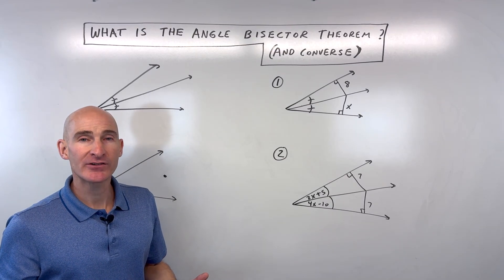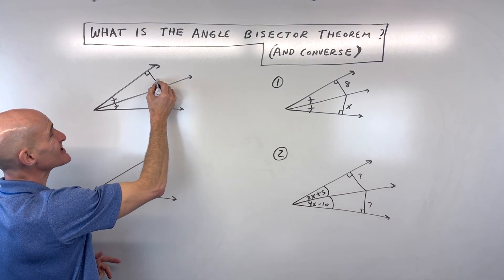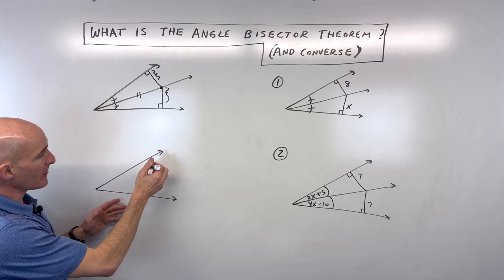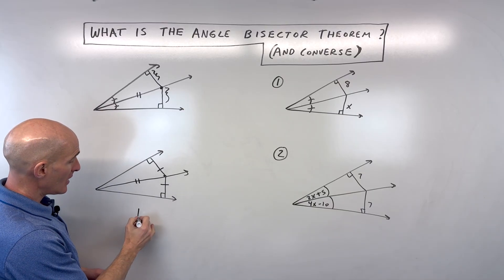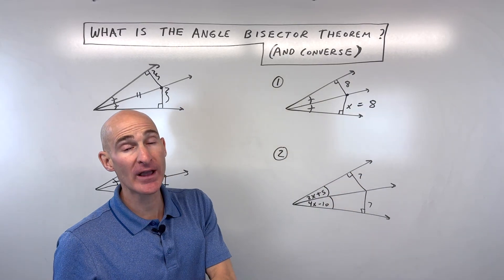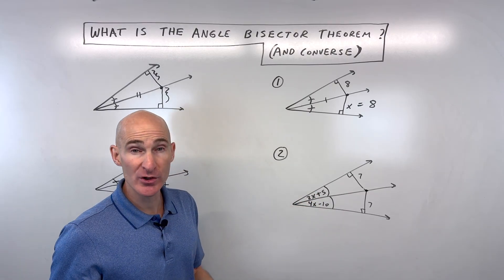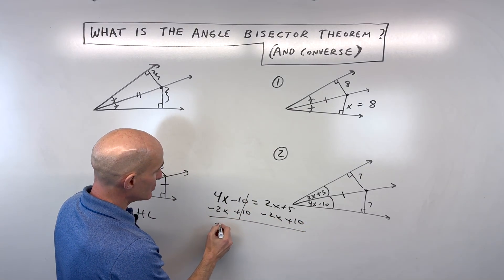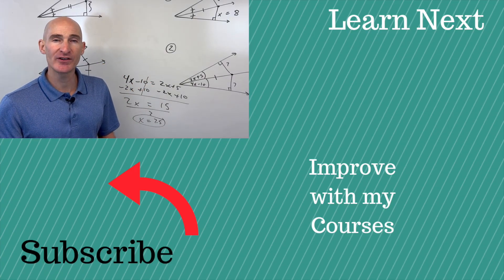What is the Angle Bisector Theorem? (and Converse)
Dive into the Angle Bisector Theorem and its Converse with Mario's Math Tutoring! In this video, you'll learn the definitions of both theorems and see how to apply them to solve geometry problems.

We'll cover:

Angle Bisector Theorem: If a point is on the bisector of an angle, then it is equidistant from the two sides of the angle (measured perpendicularly). We'll even show you the congruent triangle proof behind it!
Converse of the Angle Bisector Theorem: If a point in the interior of an angle is equidistant from the two sides of the angle, then it lies on the angle bisector. Again, we'll quickly review the congruent triangle proof using the Hypotenuse-Leg (HL) Theorem.
Watch as we work through examples, demonstrating how to set up equations and solve for missing values using these powerful theorems. This tutorial is perfect for geometry students looking to deepen their understanding of angle properties and proofs.